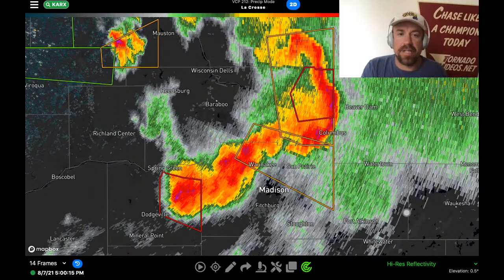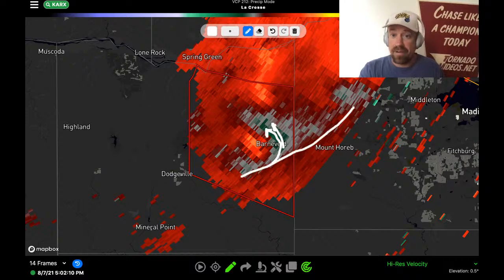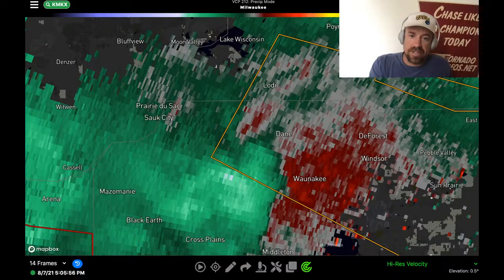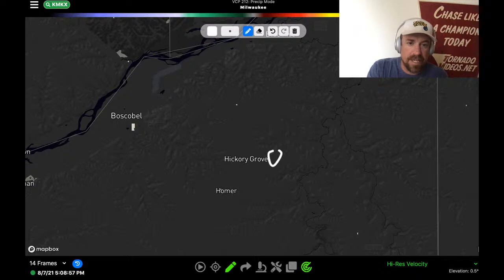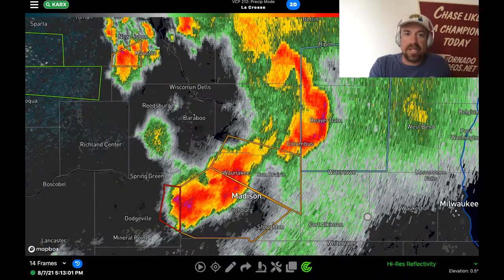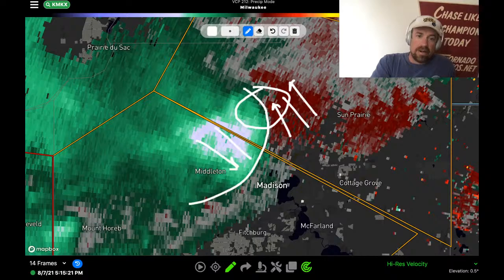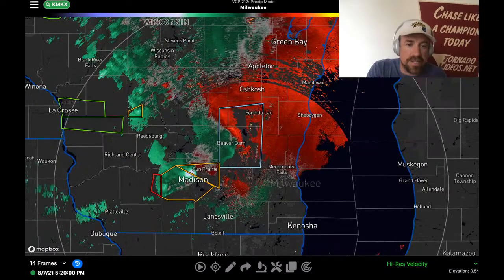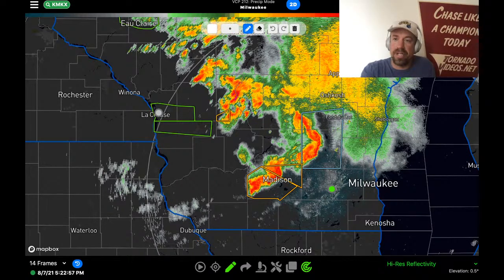LIVE emergency briefing on TORNADO THREAT in southwest Wisconsin!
Live radar breakdown of the tornado threat in the southwest Wisconsin area north and south of Madison, WI. A massive bow echo has formed, anchored by the tornadic supercell that produced damage and a confirmed tornado near Boscobel, WI. Tornado threat continues. Never stop briefing